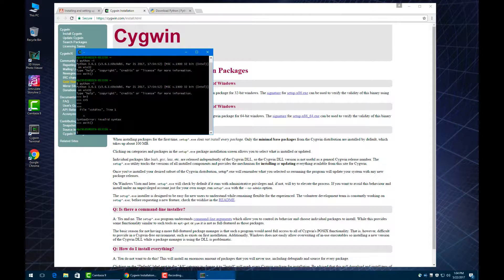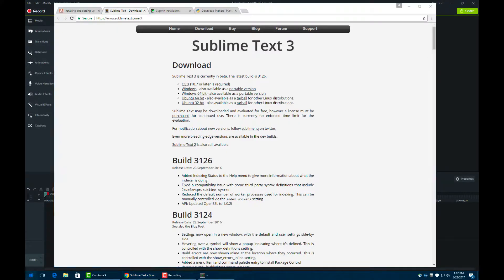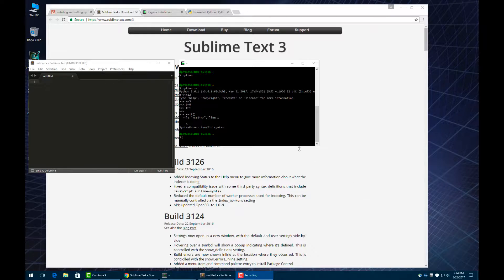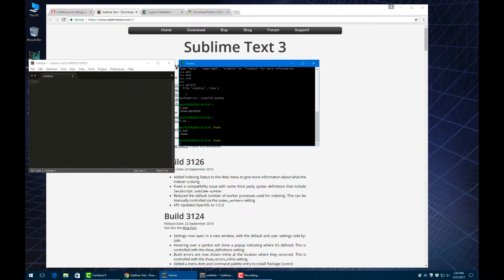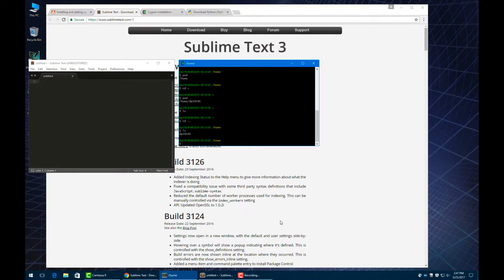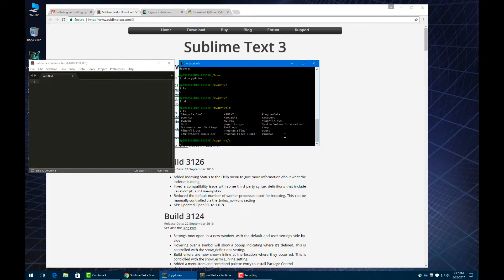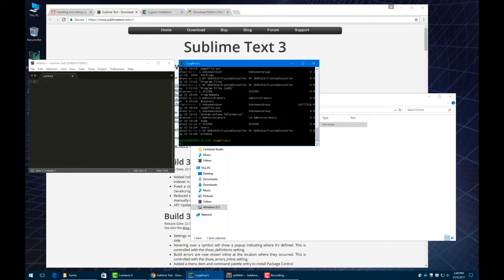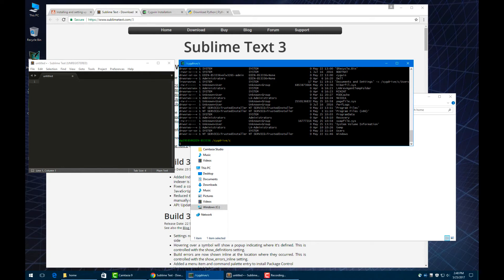Install Sublime Text and navigating in Cygwin on PC